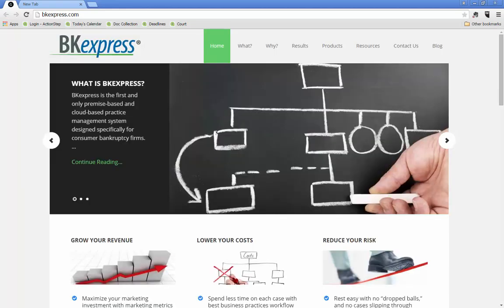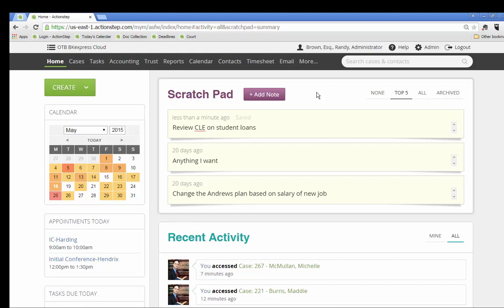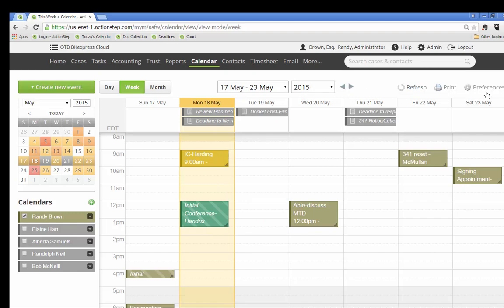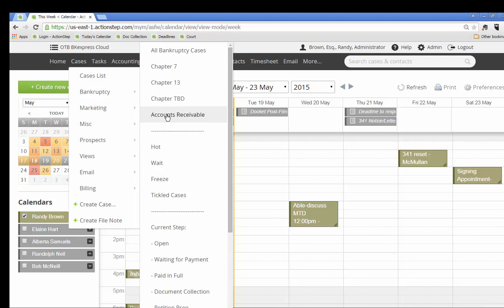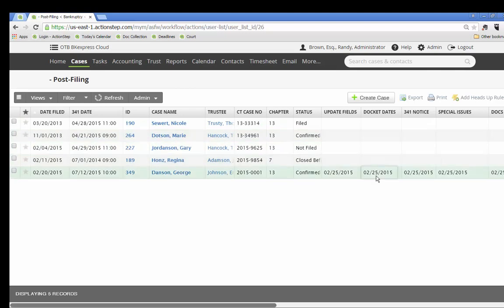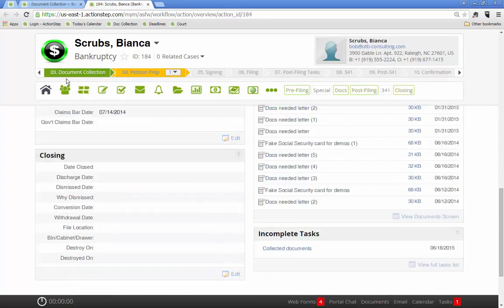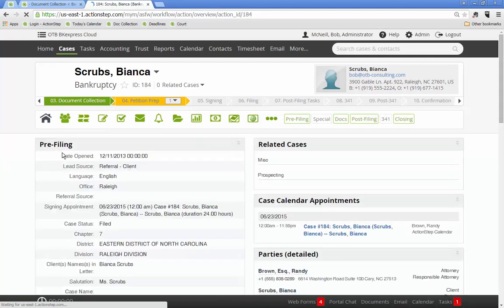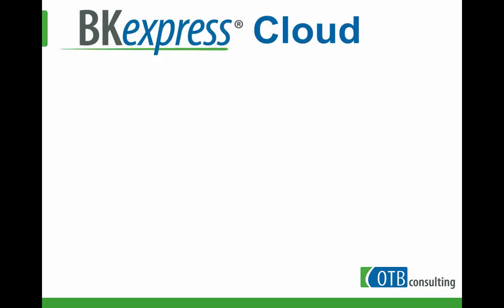Bankruptcy - 02 BKe Cloud demo - Overview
Chapter 7 and 13 law practice management system for law firms